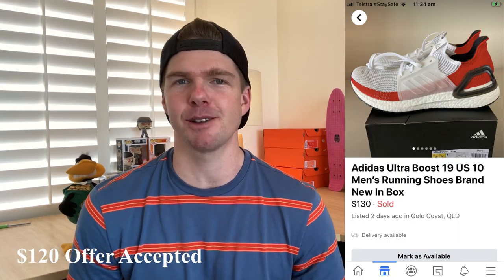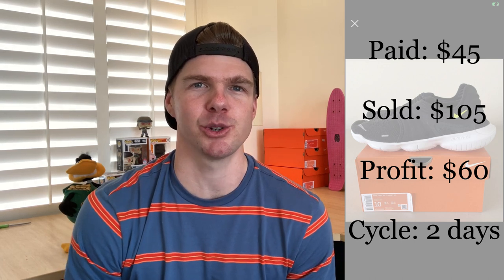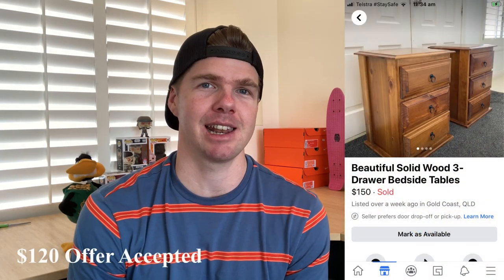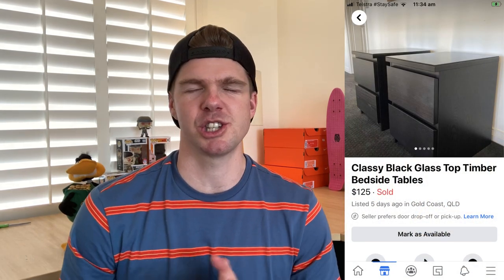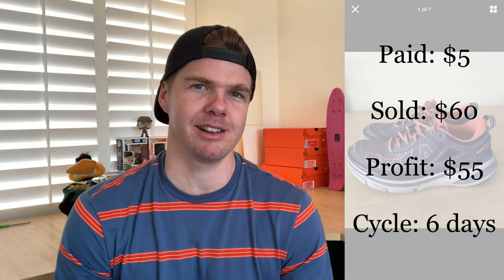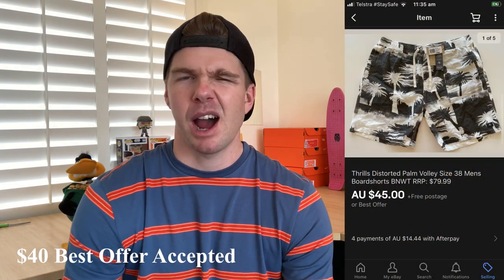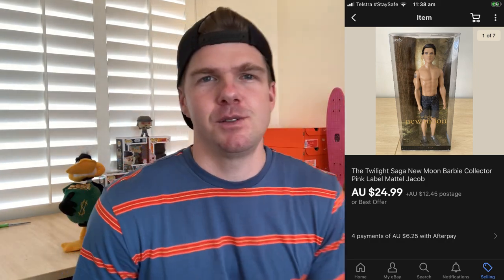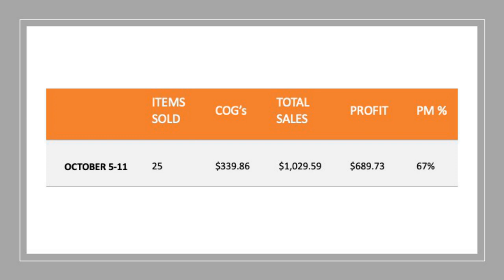$1,000+ Sales Week! | 'What Sold This Week' on eBay & Facebook Marketplace | FLIP LIFE EP#13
🙃 Another $1,000+ Sales Week in the Bank! 🙃 In today's episode I'll take you through my 10 sold items including 2 retail arbitrage results + give you a look at my overall sales results!

4”x 6” Labels
Tape Dispenser